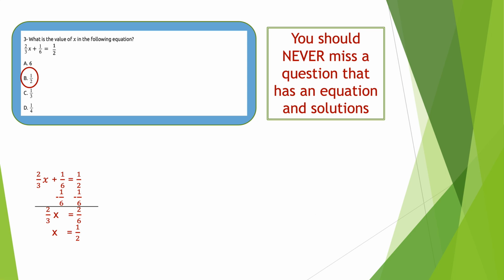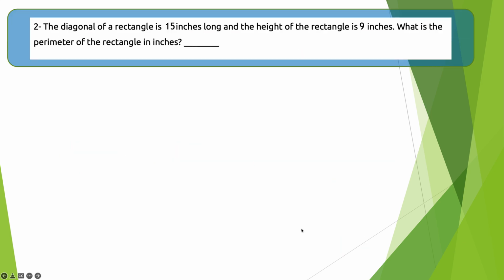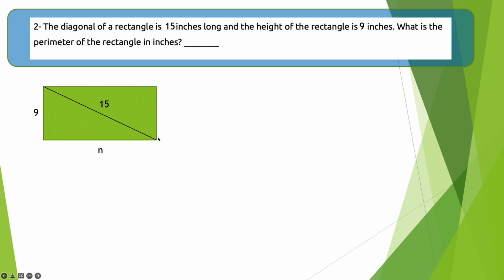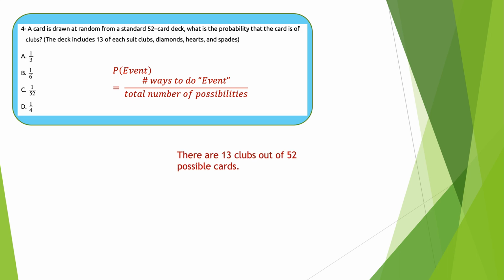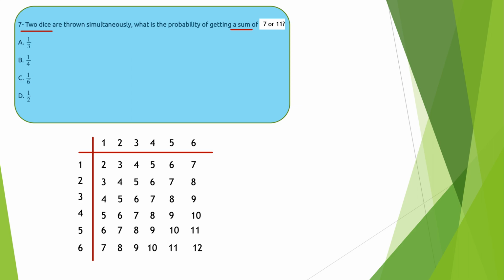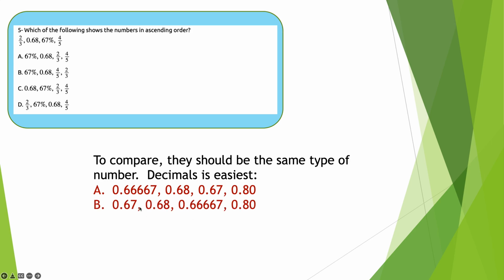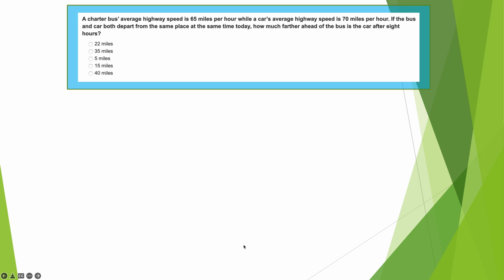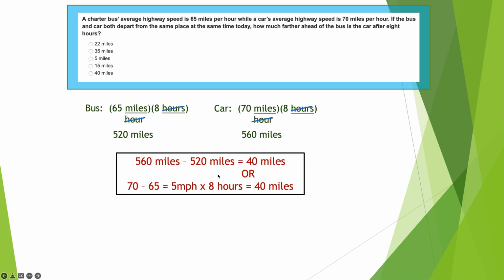MTH 1111 Week 4 Lesson 7 Video 1 PRAXIS Review